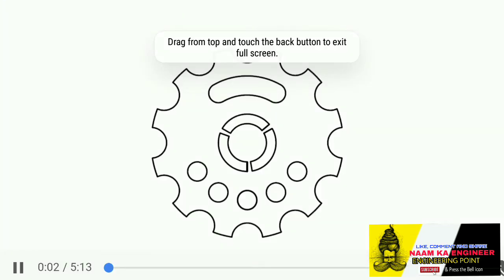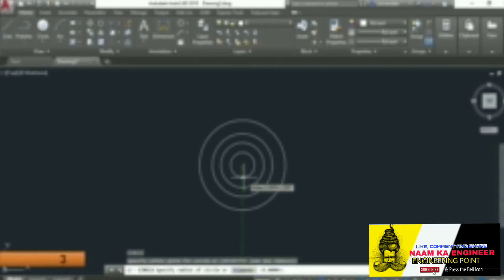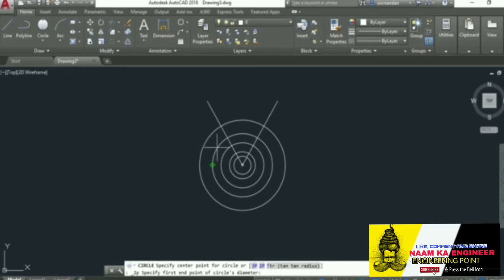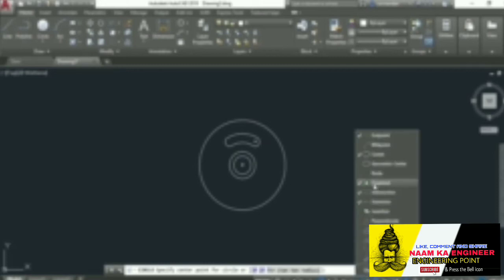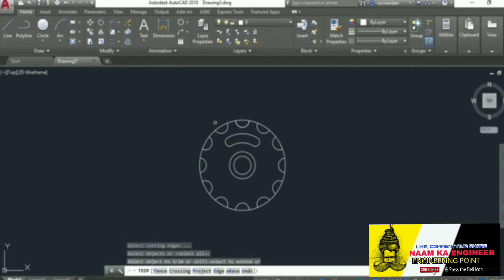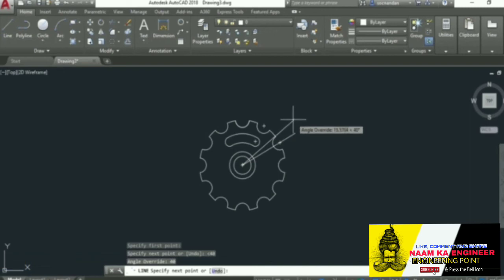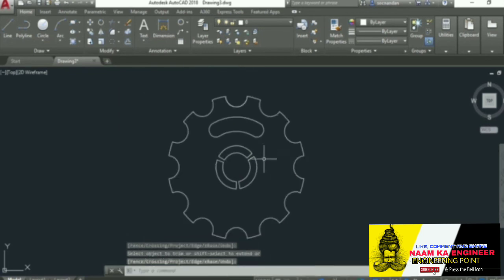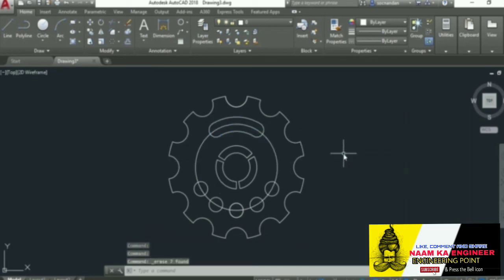Autocad - Tutorial For Beginners 2020 (Drawing Tutorial)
AUTOCAD DRAWING CLASS ROOM.